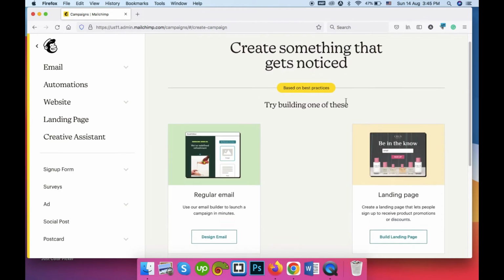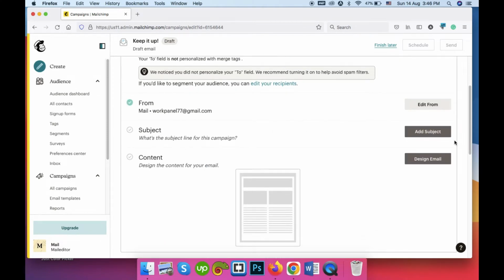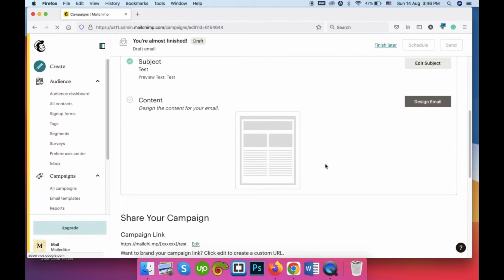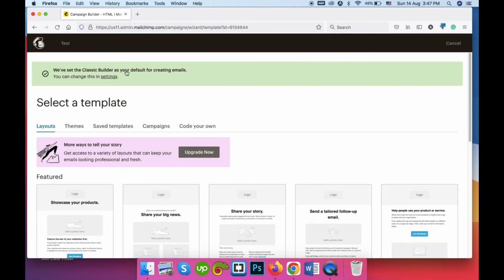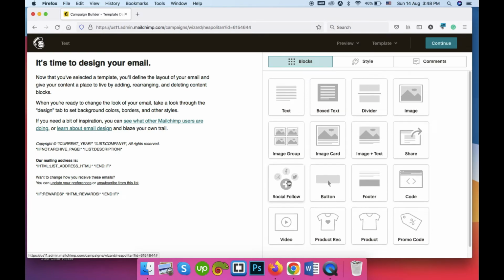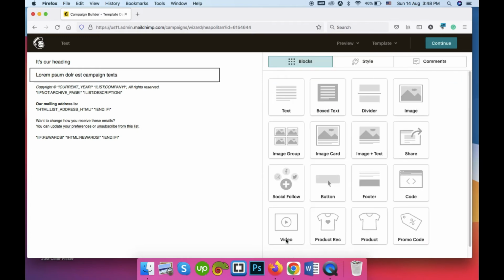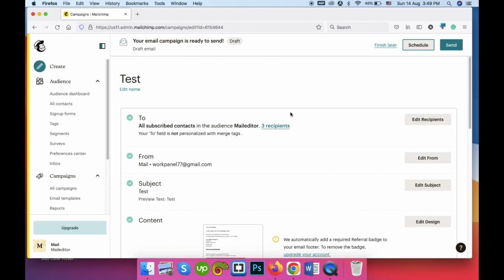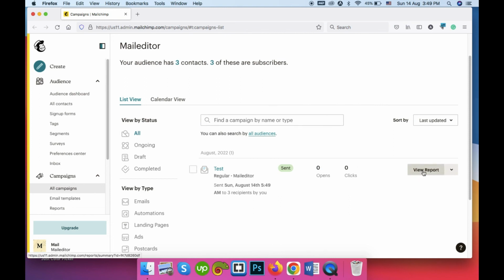How to create a Mailchimp campaign | Mailchimp Tutorial part 2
Hi,

In this video, I'll show how to create a MailChimp campaign very easily.